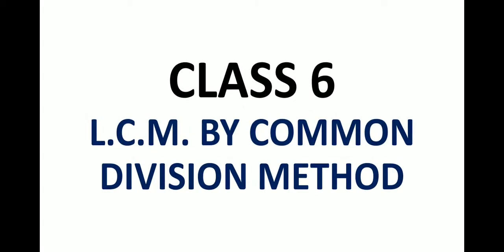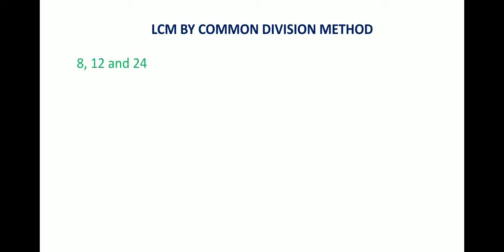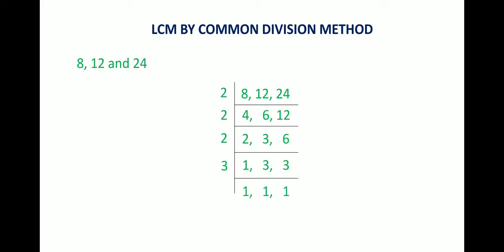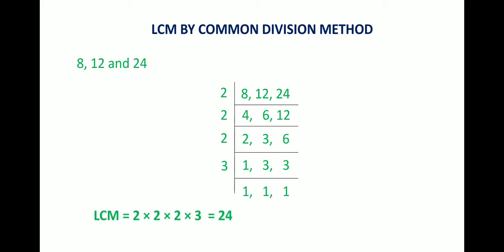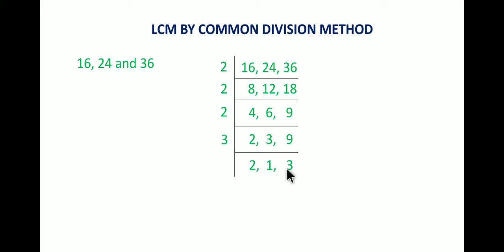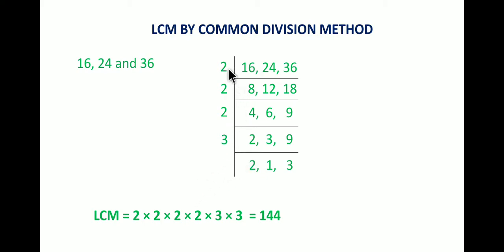Class 6 LCM by Common Division Method